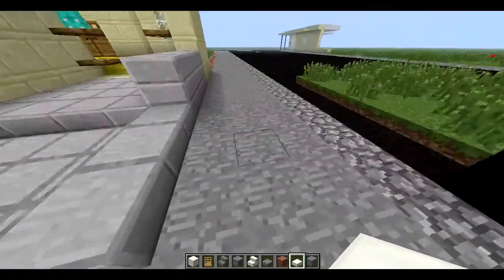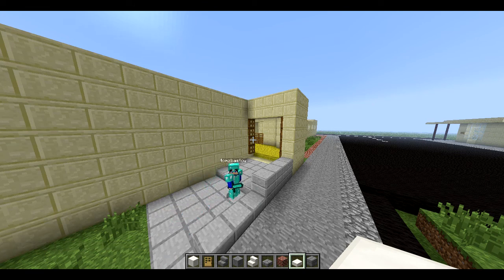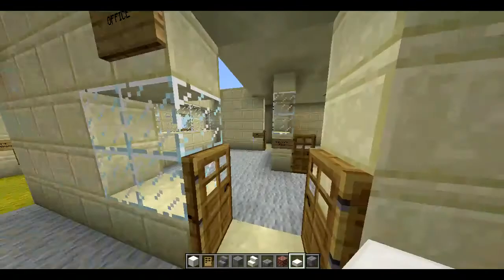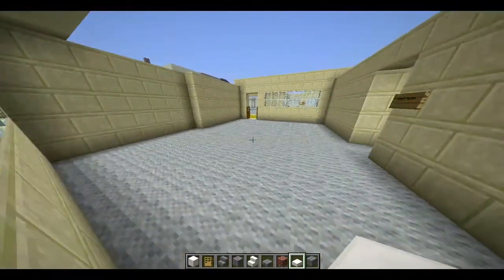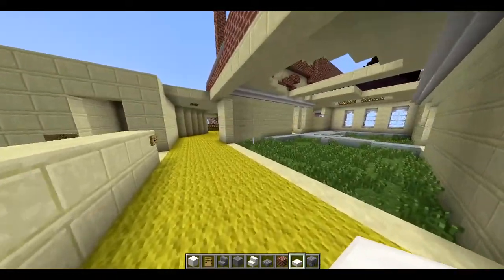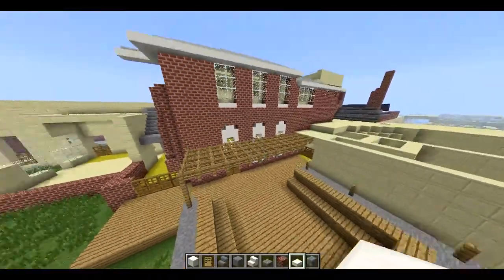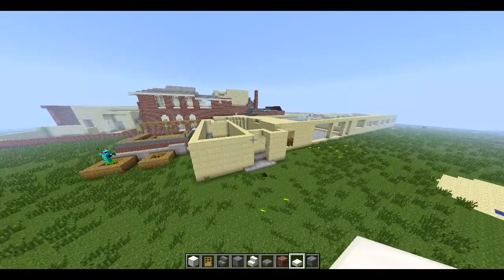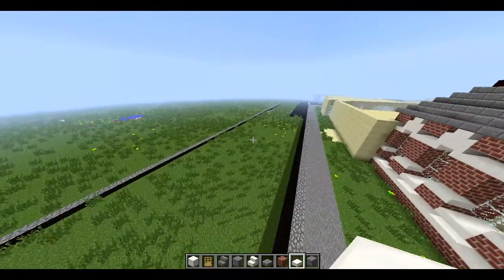Merri Creek Minecraft - Walkthrough of current school build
This is a walk through of the where we are up to in building the school. If you're a student at Merri Creek and you'd like to get involved on the server - then just send an email with your name and your class and teachers name to
The overall aim is to:
1) build the school
2) let everyone download the school and then rebuild it in whatever way they want...
So get in touch if you're interested.
Nick